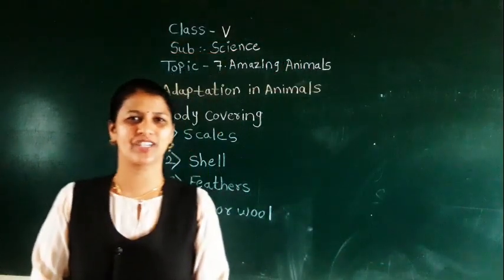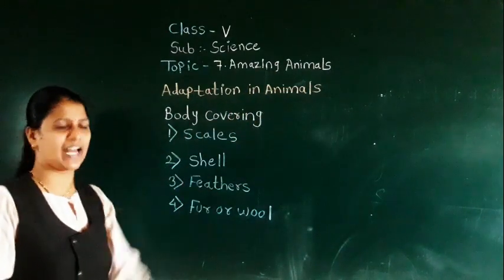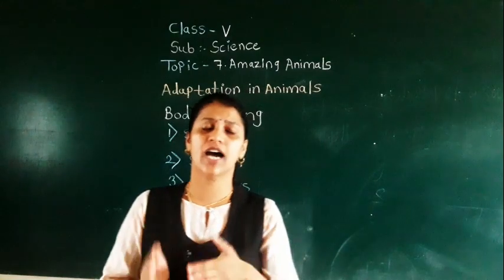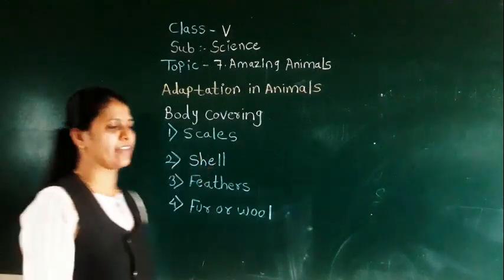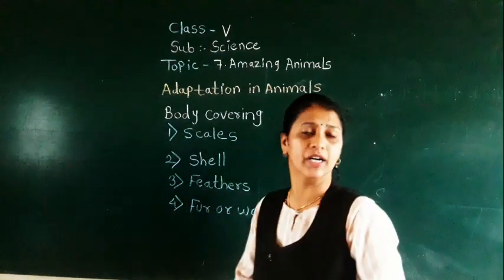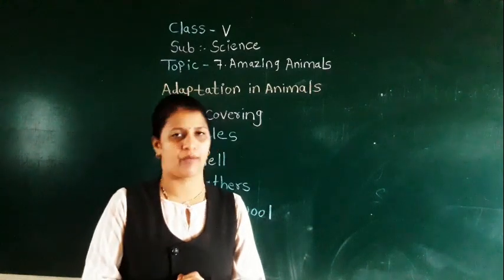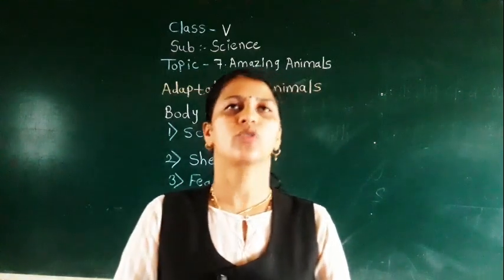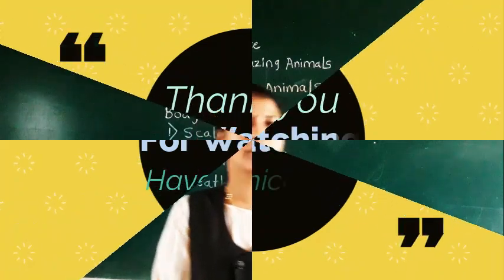Class V Less No 7 Part 3